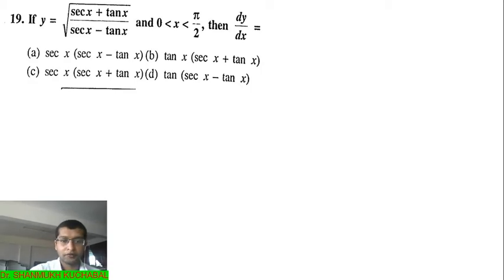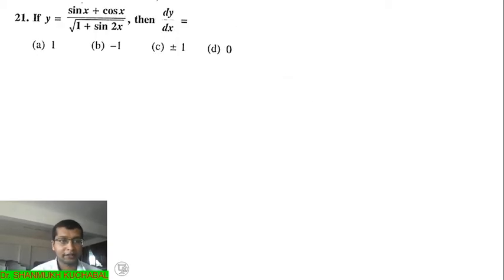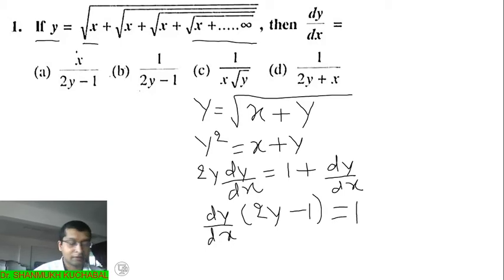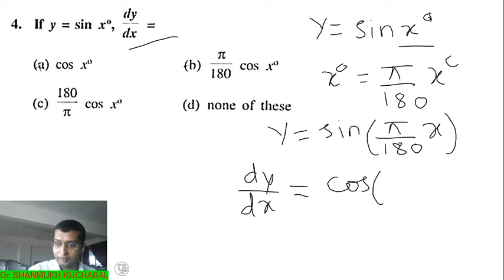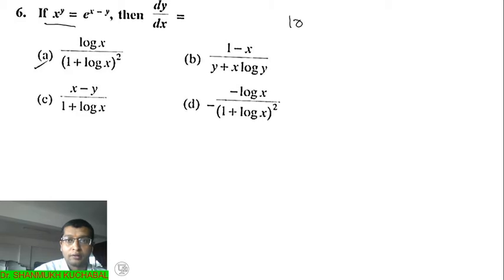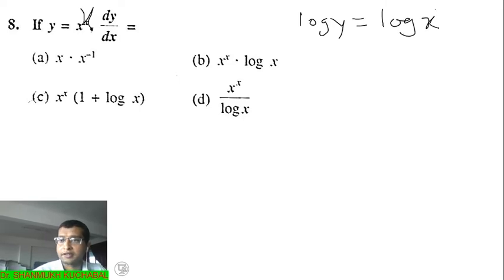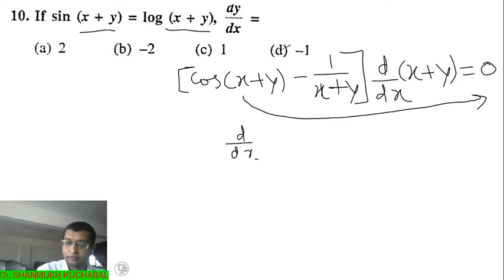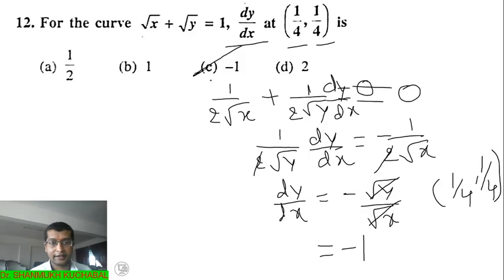Differentiation Part-2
JEE / CET / Mathematics